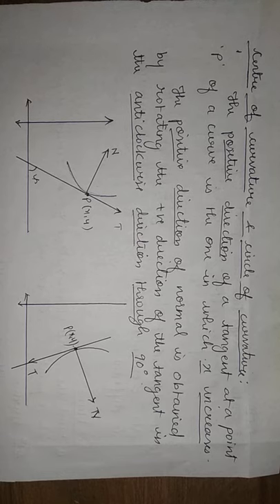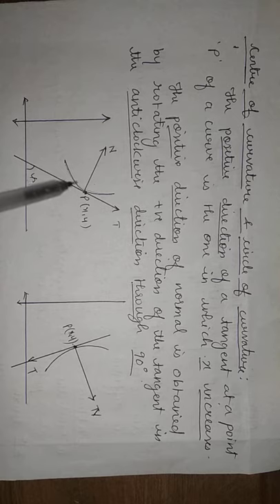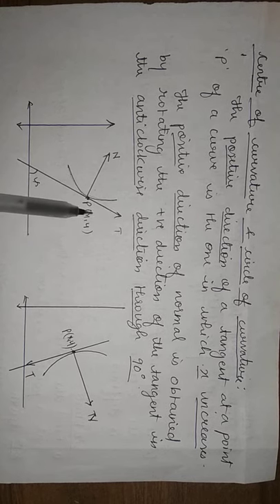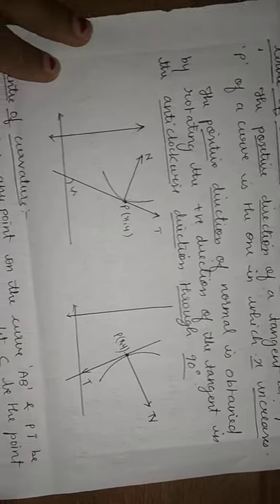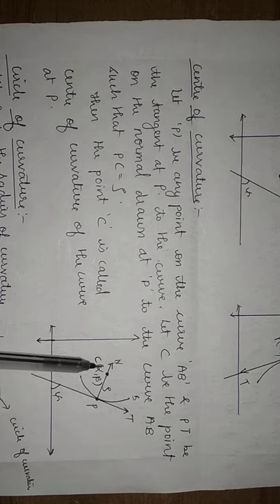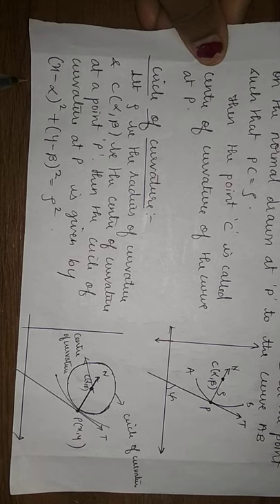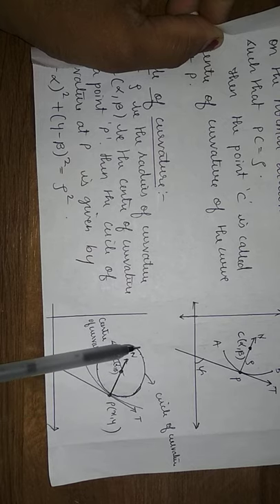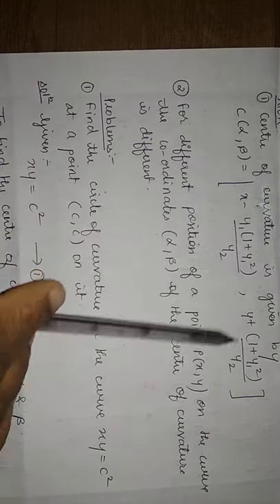18MAT11:Calculus & Linear Algebra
Lecture no 49: Introduction to centre of curvature & Circle of curvature